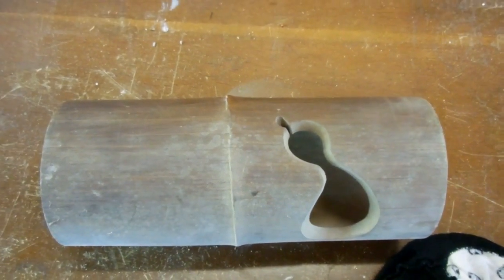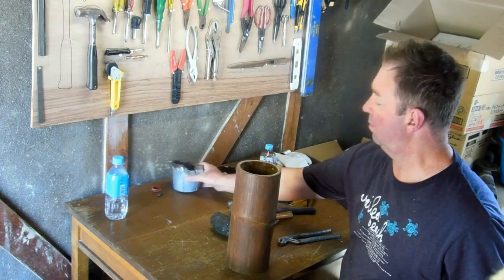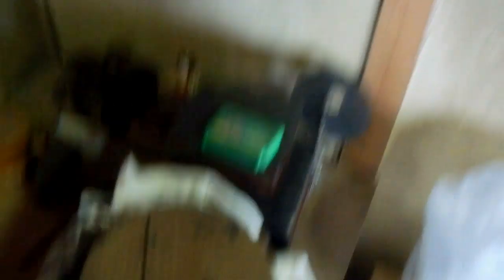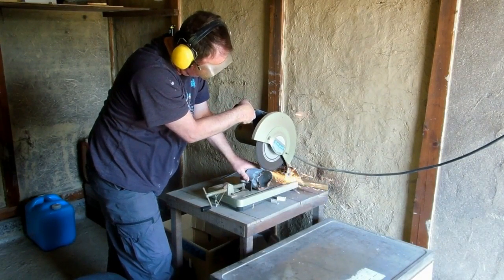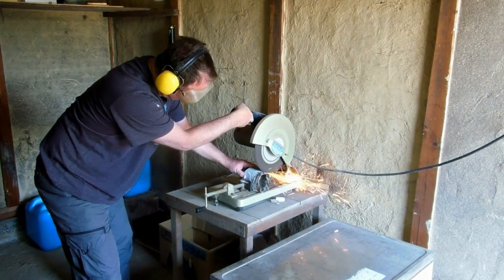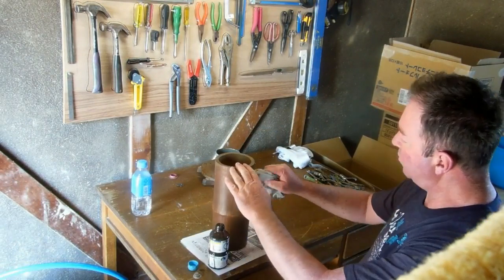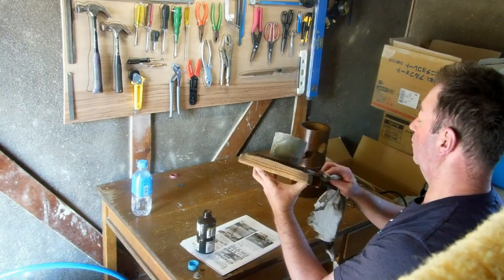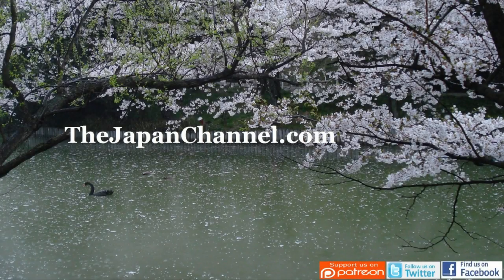Quick Unskilled Laborer Project in Japan